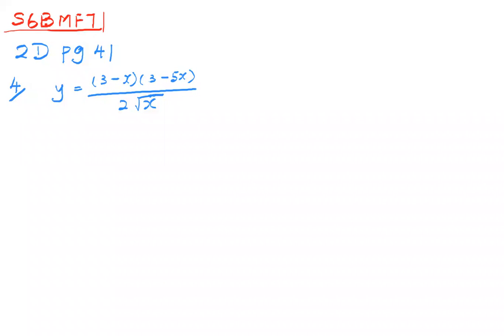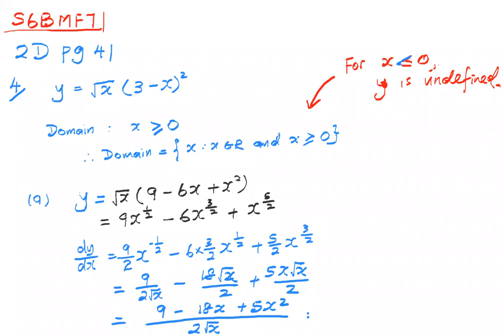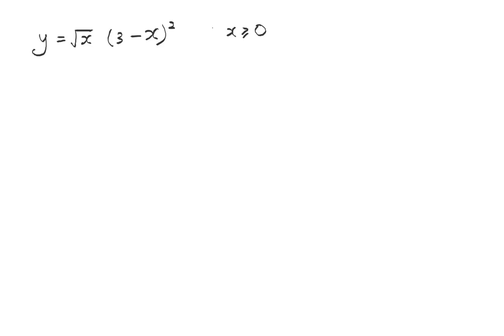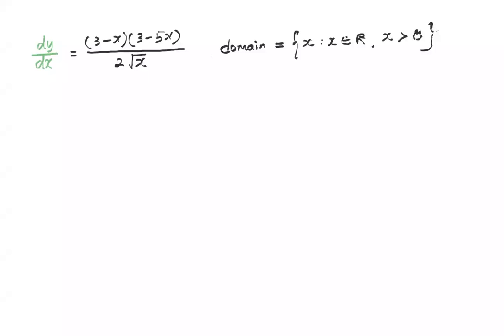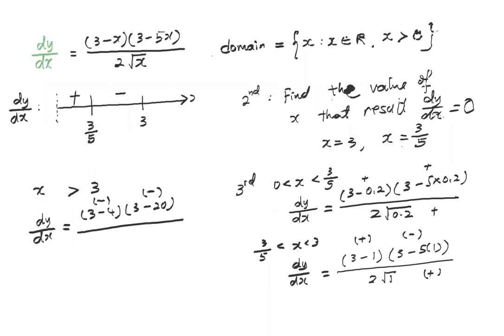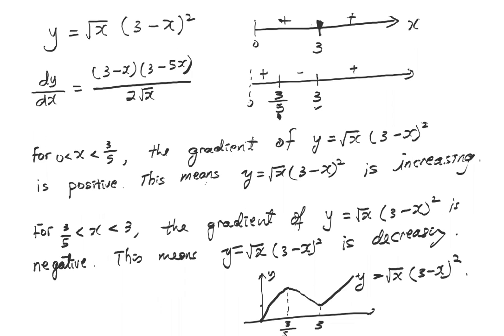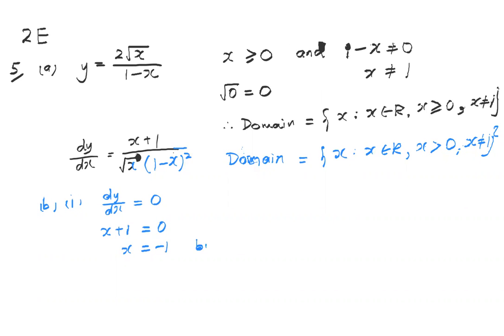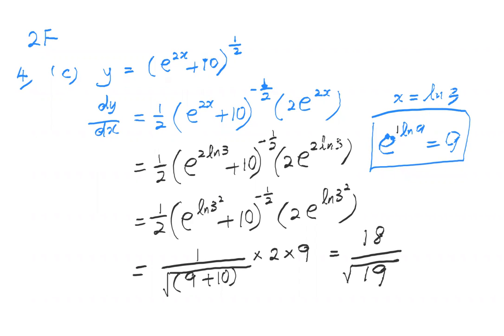3 March. 2:00 pm.